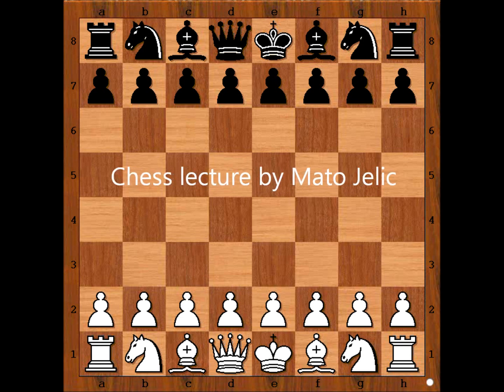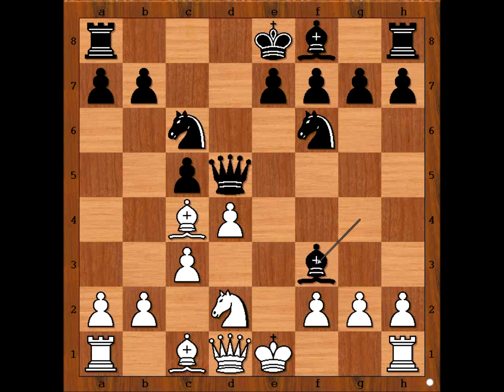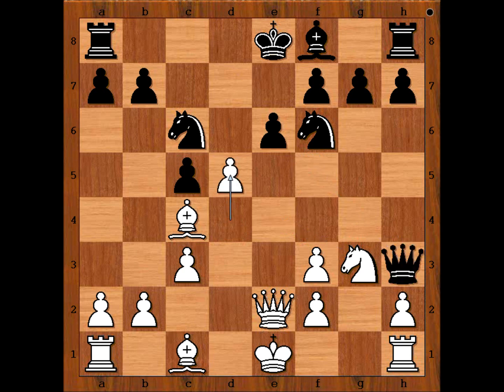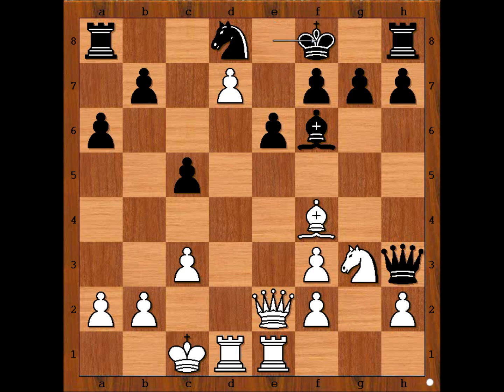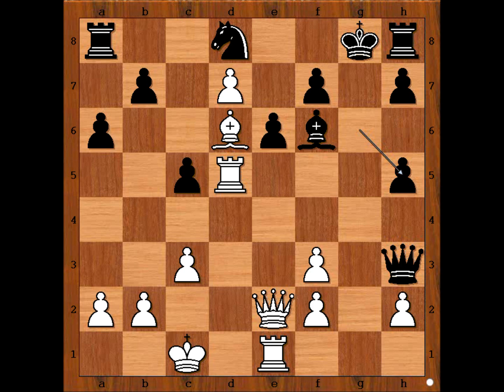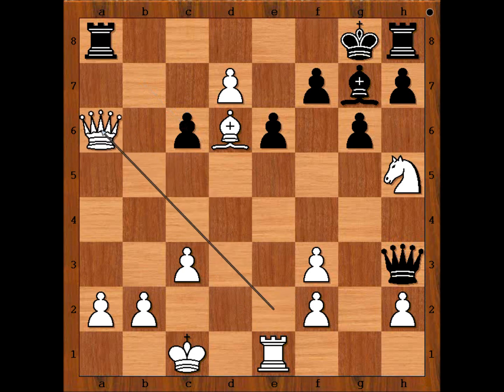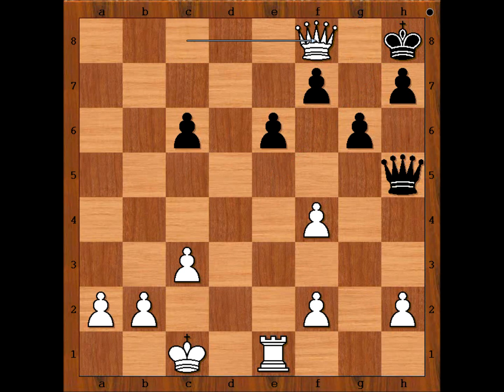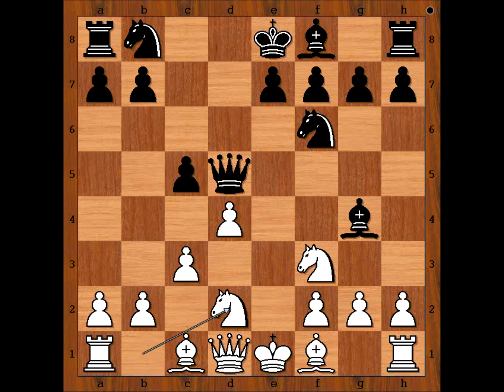Adams v Huebner: Wijk aan Zee Hoogovens 1996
Michael Adams vs Robert Huebner
Wijk aan Zee Hoogovens 1996
Sicilian Defense: Alapin Variation. Barmen Defense Modern Line (B22)
1. e4 c5 2. c3 d5 3. ed5 Qd5 4. d4 Nf6 5. Nf3 Bg4 6. Nbd2 Nc6 7. Bc4 Bf3 8. gf3 Qg5 9. Ne4 Qf5 10. Qe2 e6 11. Ng3 Qh3 12. d5 Nd8 13. Bb5 Nd7 14. Bf4 a6 15. Bd7 Kd7 16. O-O-O Ke8 17. Rhe1 Be7 18. d6 Bf6 19. d7 Kf8 20. Rd5 g6 21. Bd6 Kg8 22. Nh5 Bg7 23. Rc5 Nc6 24. Rc6 bc6 25. Qa6 Bh6 26. f4 Rd8 27. Qc8 Qh4 28. Bc7 Rf8 29. d8Q Qh5 30. Qf8 Bf8 31. Bd6
 1-0